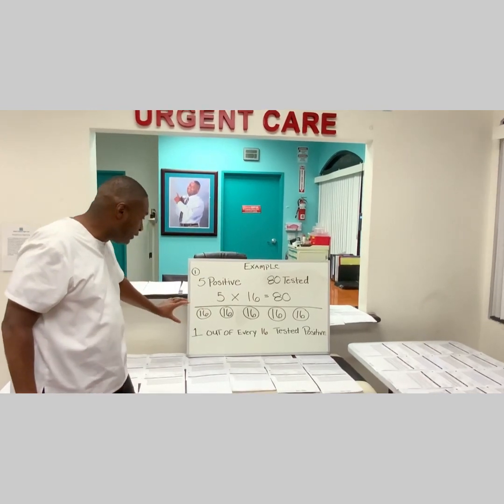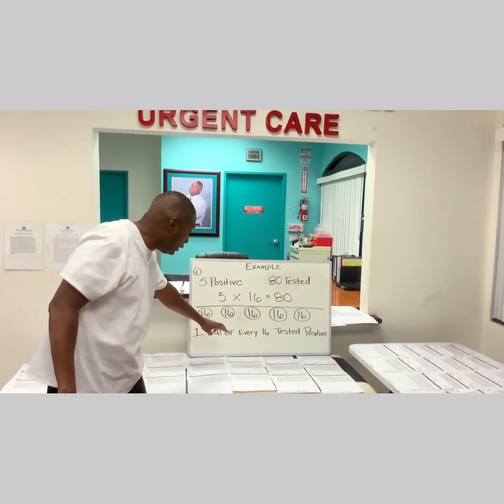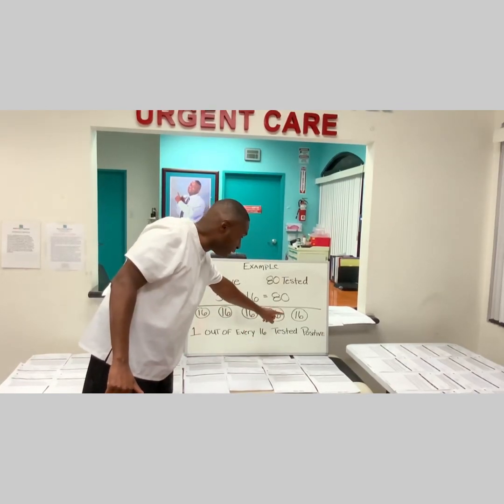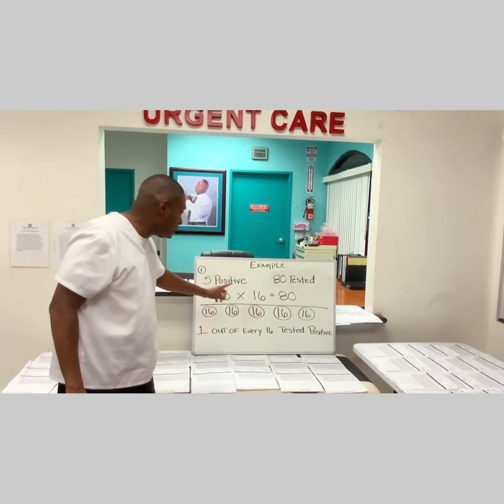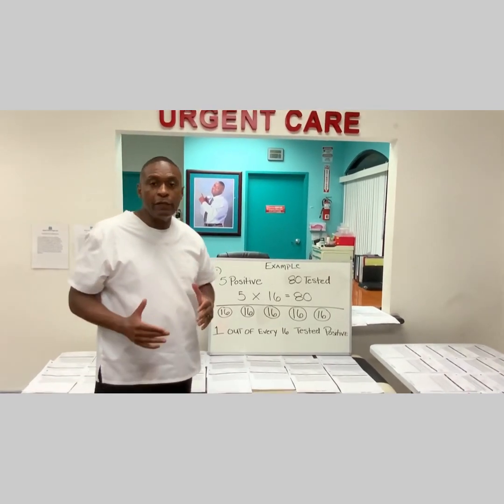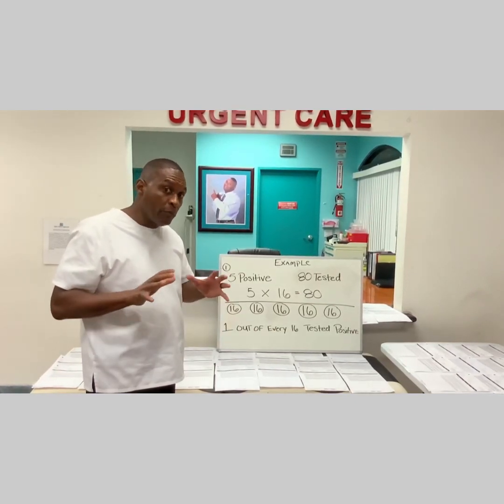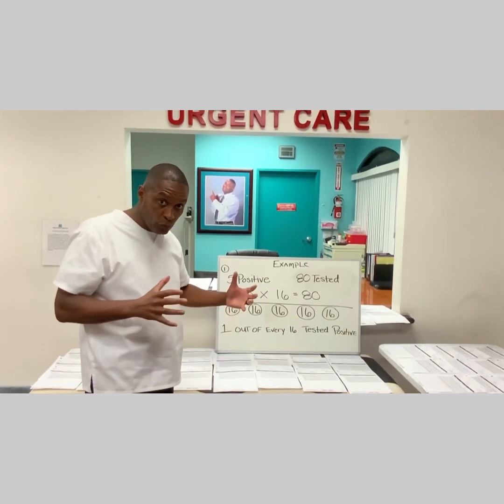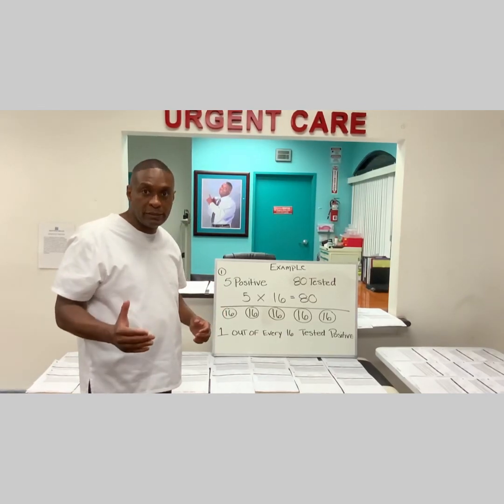3 year old child positive for the coronavirus . 1 out of 16 tested patient infectious rate.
Dr. Allen show how this Disease is affecting children. Dr. Allen discusses the infectious rate in this new surge of the Covid 19 pandemic using his on one day data of test. He also explains the term indeterminate use for positive test results.